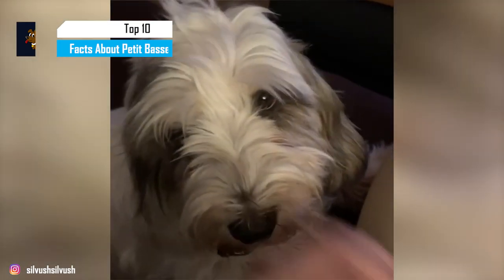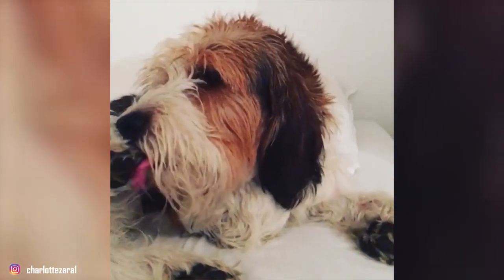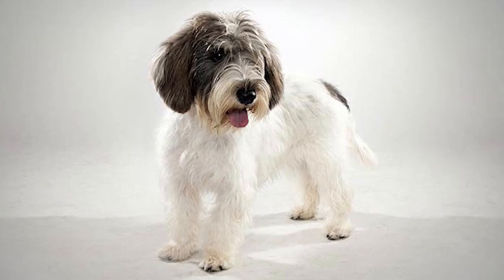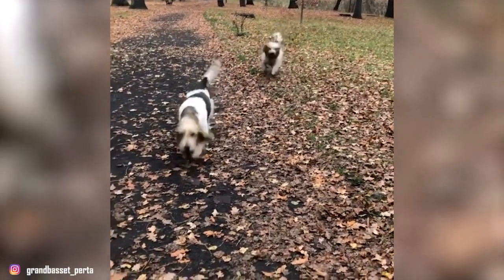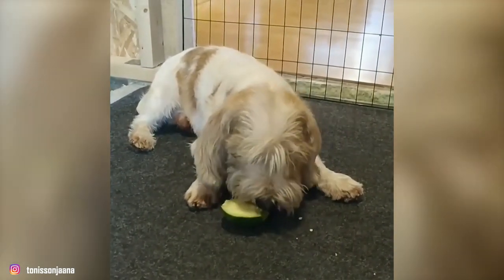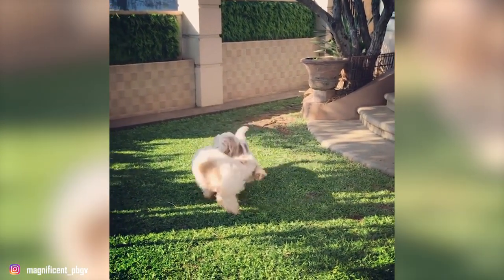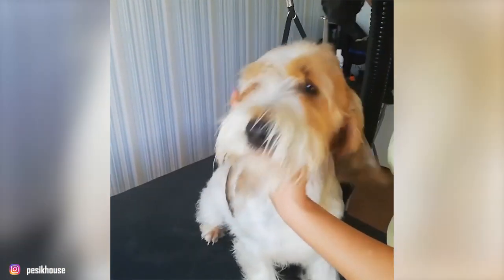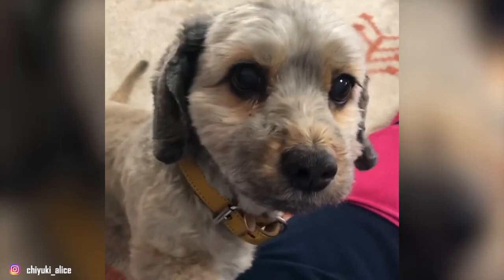Petit Basset Griffon Vendeen - Top 10 Facts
The Petit Basset Griffon Vendéen (PBGV) is a vivacious small French hunting hound known for a happy demeanor and durable constitution. Bred to work in a pack, PBGV enjoys human company and does well with other dogs and kids too.

100% Waterproof Rechargeable Dog Training Collar:

In this video, we are counting down the top 10 facts about the Petit Basset Griffon Vendeen that you might not know.

A Quick Overview:
Group: Hound Dogs
Weight: 30 to 40 pounds
Height: 13 to 15 inches tall at the shoulder
Life Expectancy: Starts at 14 years

The Petit Basset Griffon Vendéen is one of many small varieties of the French hounds that were developed long ago. The PBGV can be traced back to the 16th century. His name is descriptive with "petit" meaning small, "basset" meaning low to the ground, "griffon" meaning wire-haired, and "vendeen" referring to the part of France where the breed originated. This area of France is on the country's western coast and is known for being a tough environment with a lot of thick underbrush, rocks, and brambles.

Often described as 'scruffy dogs' both the Petit and the Grand have a particularly rustic appearance. The PBGV has a slightly elongated body with a prominent, well-developed nose. It has large eyes with an intelligent expression and a strong bone structure. Both the PBGV and GBGV are friendly outgoing dogs, with the PBGV bearing the nickname 'the  Happy Hound'.

While they are scent Hounds, they are not perhaps as nose obsessed as other scent Hounds and are very responsive to training. The GBGV is fast and well-voiced but can be stubborn at times. The breed has been known to perform extremely well in Obedience, Agility, and Tracking. It does require an extremely well-fenced yard, and should not be let off lead in unsecure areas.